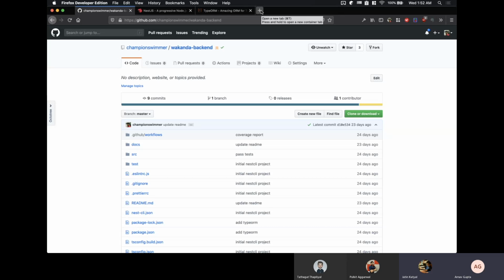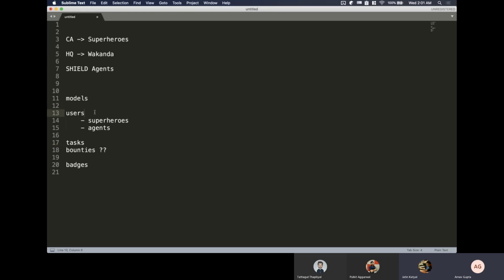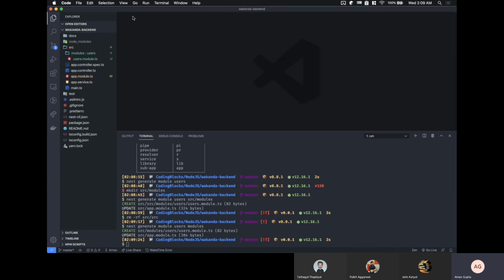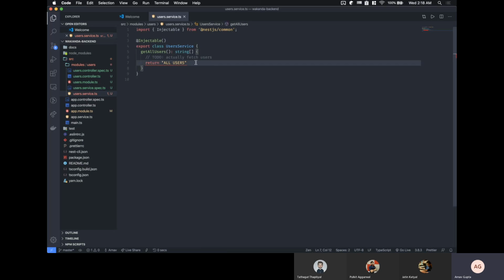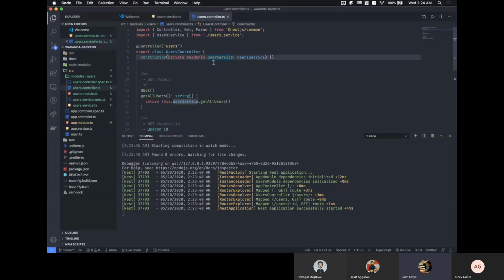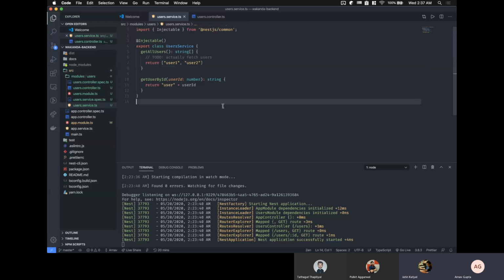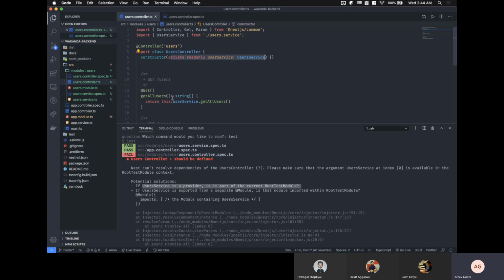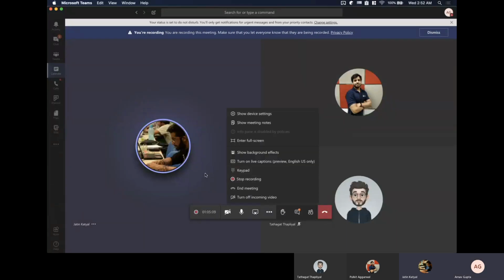NodeJS server with NestJS Framework, TypeScript and TypeORM - Part 1: Project Structure and Setup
In this series, Arnav walks you through creating a pure TypeScript NodeJS server using the following

This is a very interesting and new approach to servers, much like how enterprise-grade projects are created, with a modular architecture, DependencyInjection, and separation of concerns with UnitTests written as well.